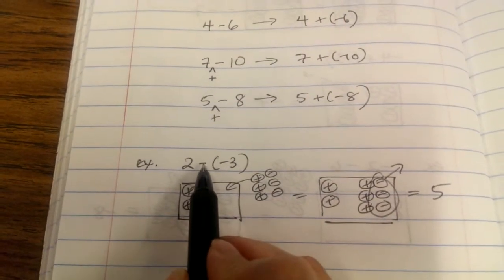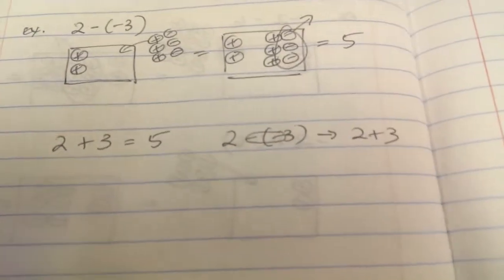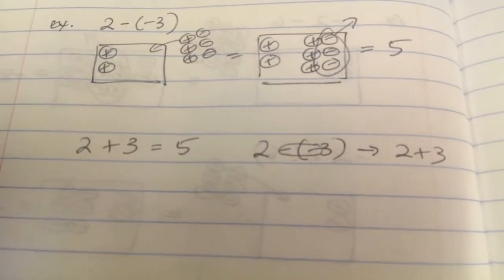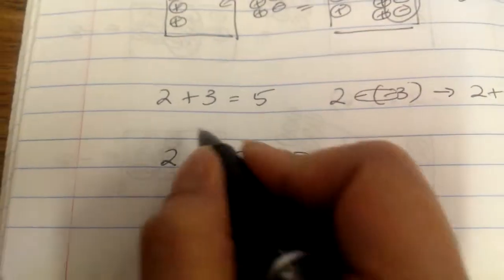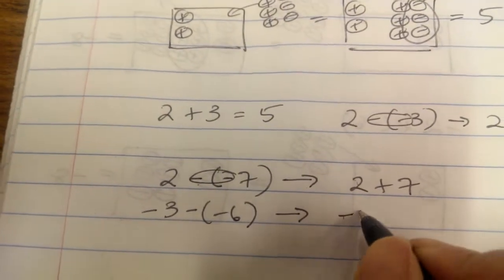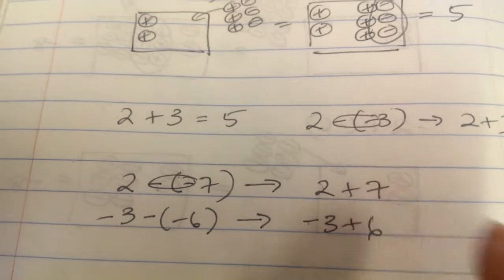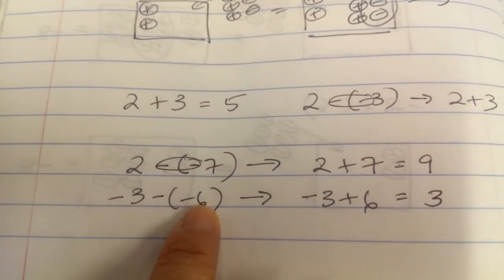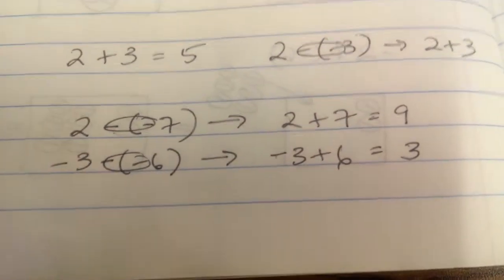Changing Integer Subtraction to Addition (Part 2)